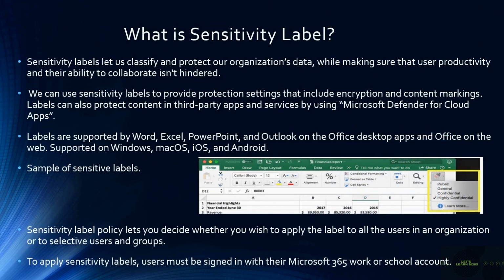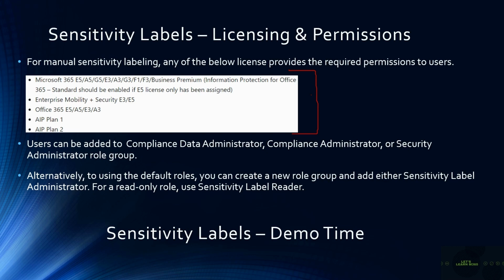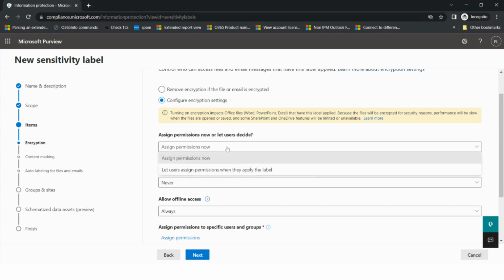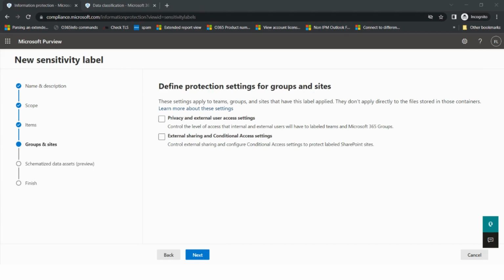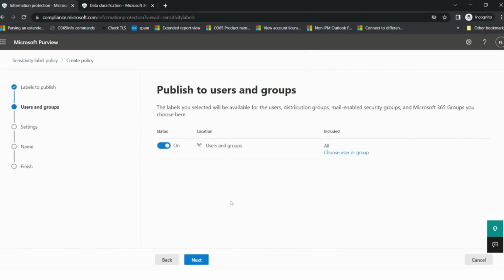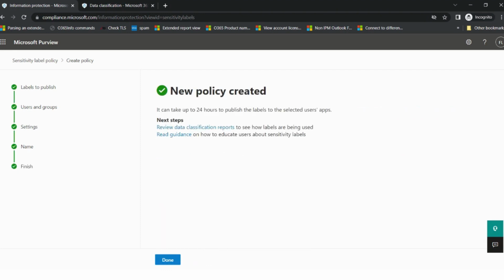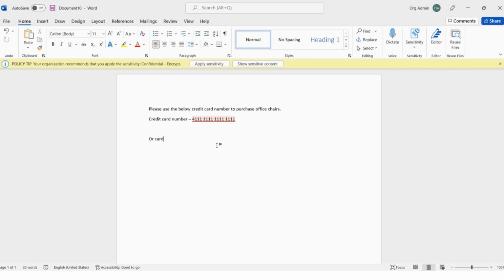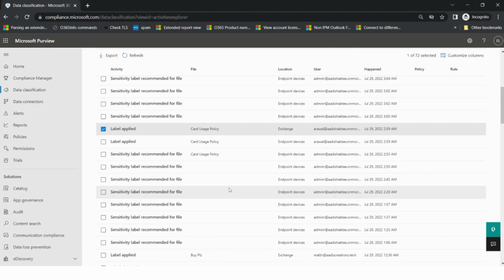How to Implement & Manage Sensitivity Labels and Label Policies | Microsoft Purview | Microsoft365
This video will give a brief understanding about implementation and management of Sensitivity Label & Label Policies in the Microsoft Purview. Sensitivity Label is an information protection feature which helps in protecting confidential and sensitive information of  organizations.

I have also covered on how end users apply Sensitive Labels to the MS Office apps like Word, Excel, PowerPoint & Outlook etc.

Timestamp
0:34 What is sensitive labels?
3:36 License & permissions required to manage sensitive labels
5:11 How to create sensitive labels?
15:04 How to publish sensitive labels?
21:21 How end users apply labels?
23:44 How privacy settings are enforced on Microsoft 365 groups?
25:23 How administrators can view labels activity?

Sensitive Labels
Senstivie Label Policies
Information Protection
Microsoft Purview